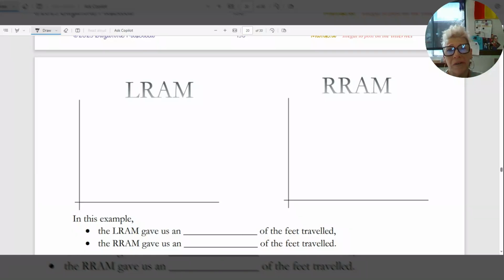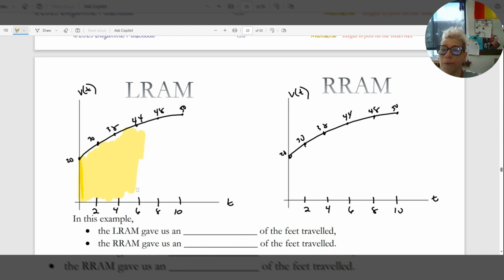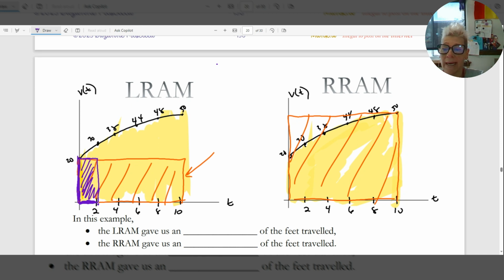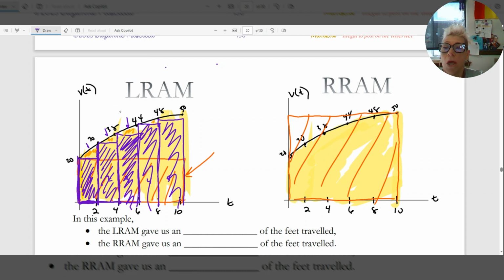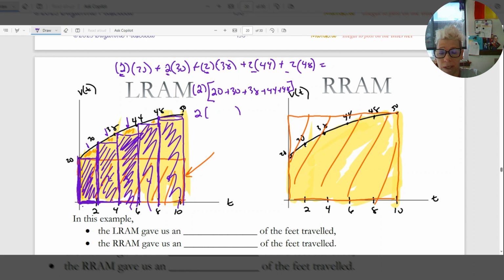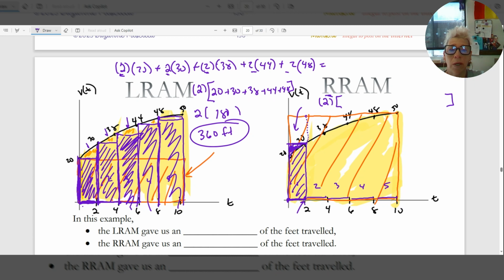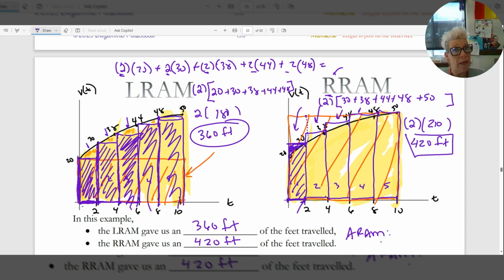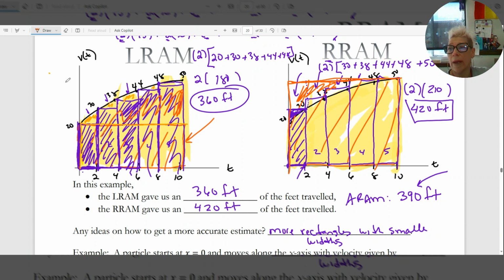5.4 Lesson Part 2 (Rectangle Approximation Method)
College Calc 1.  First semester calc course using @Munk.U workbook.  Unit 5.4 Reimann Sums & RAM (Rectangle Approximation Method).  Lesson Part 2.